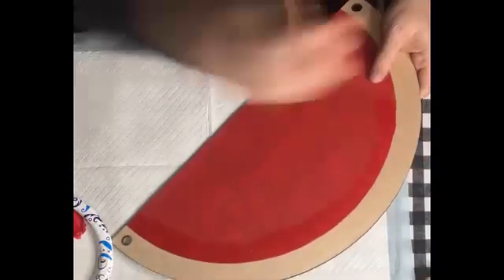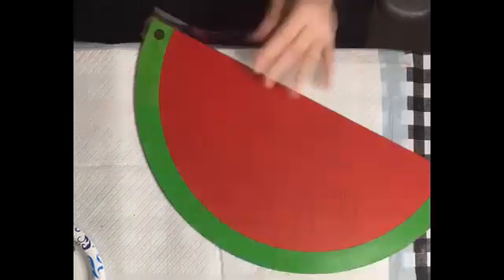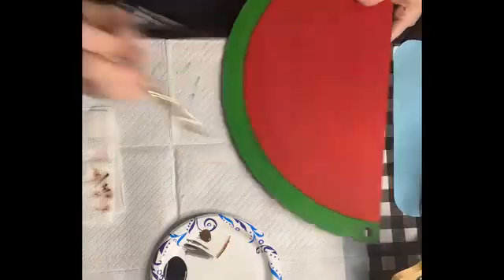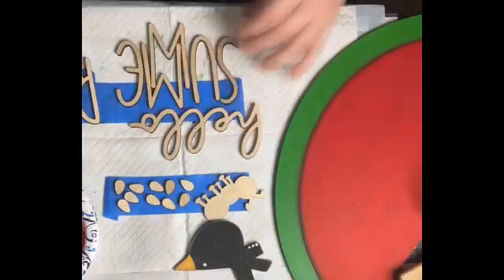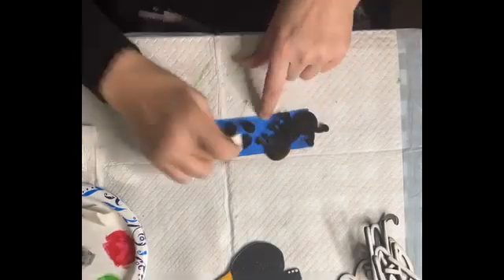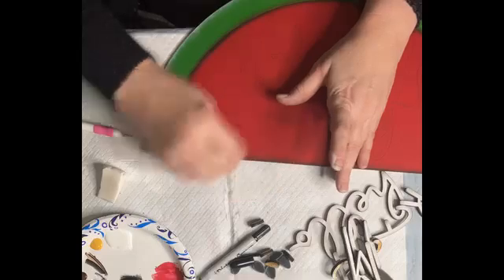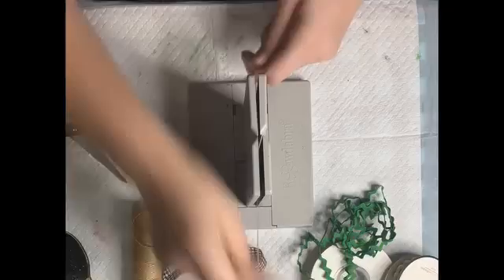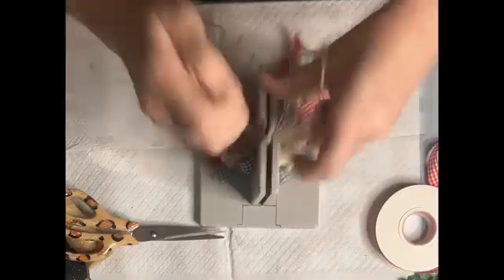Hello Summer Door Hanger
Quick video on how I painted and assembled this watermelon door hanger.